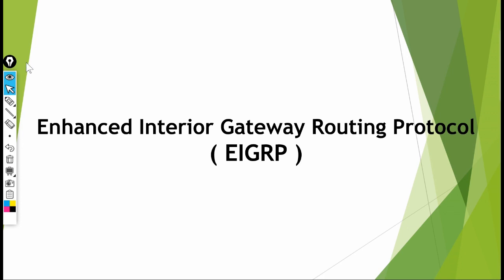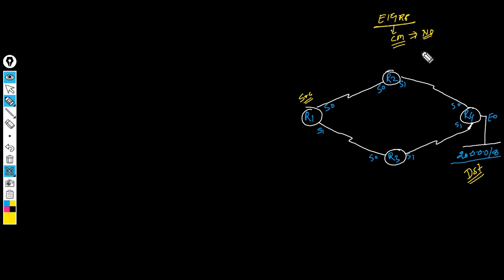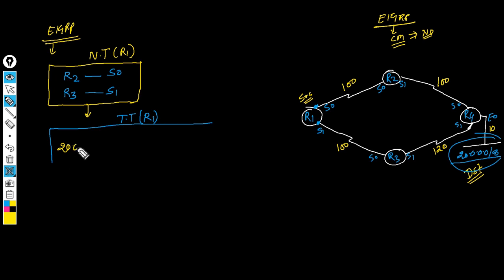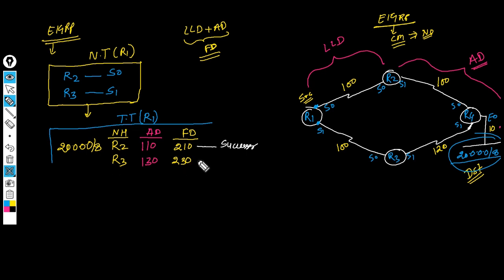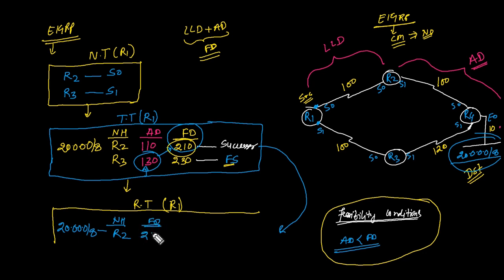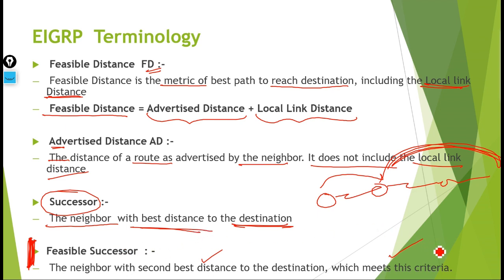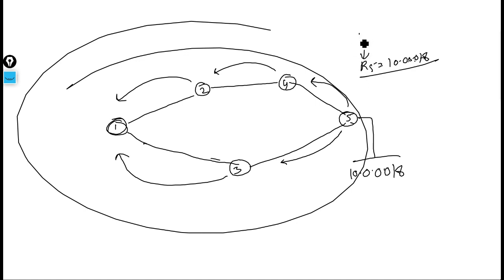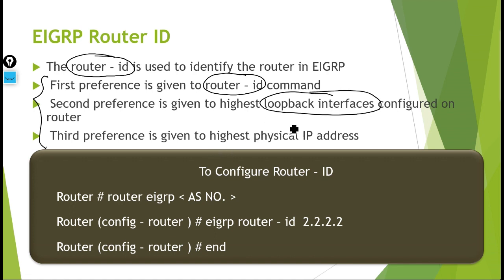Lesson 36 - Learn CCNA - EIGRP : 2